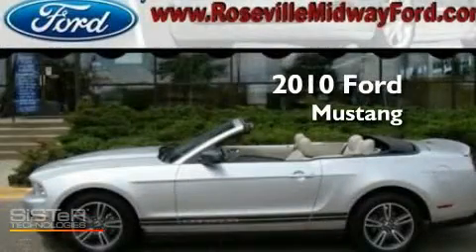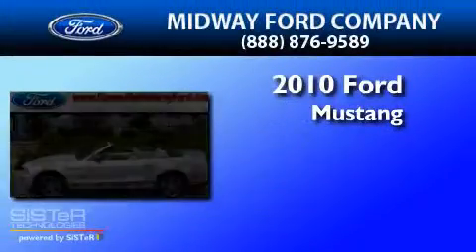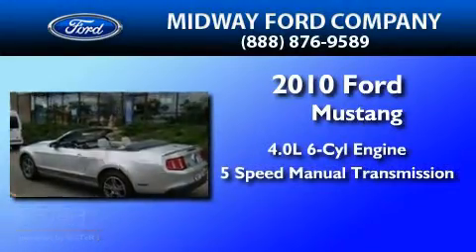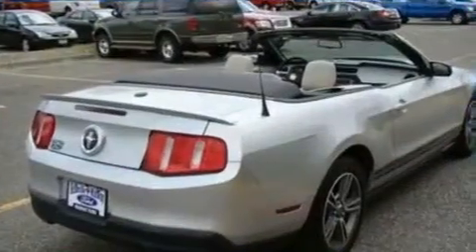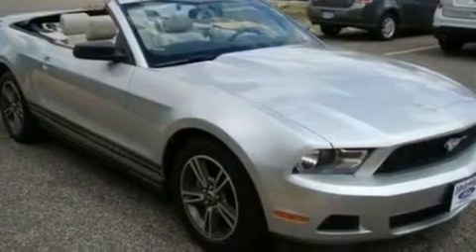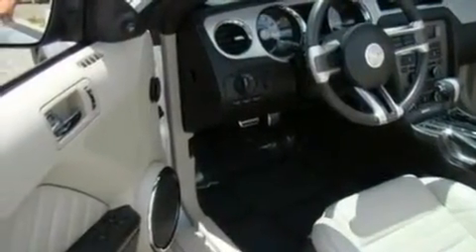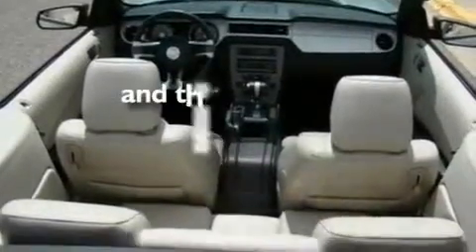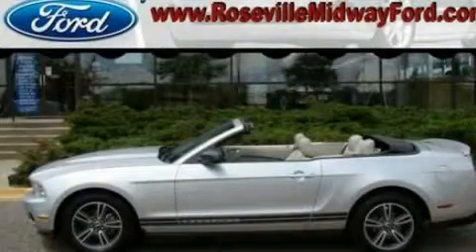2010 FORD MUSTANG Roseville MN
We have been honored to serve the Roseville MN area , we promise that your experience at our dealership will exceed your expectations !

 Year : 2010
 Make : FORD
 Model : MUSTANG
 Engine : 4.0L V6
 Trans . : MANUAL 5SPD
 Exterior : BRILLIANT SILVER METALLIC
 Miles : 21,941
 Interior : STONE
 Stock : 11PR191